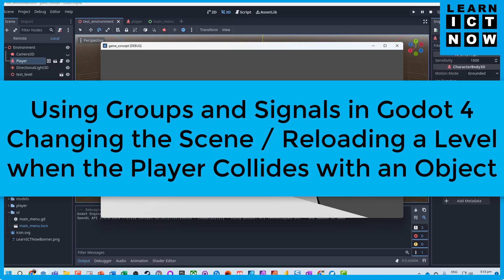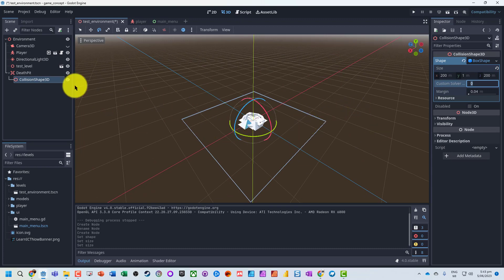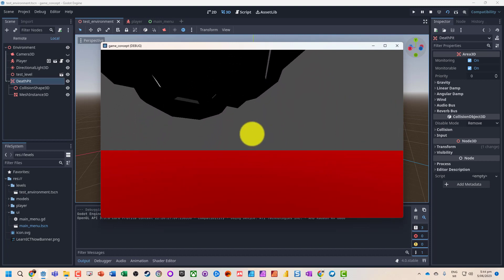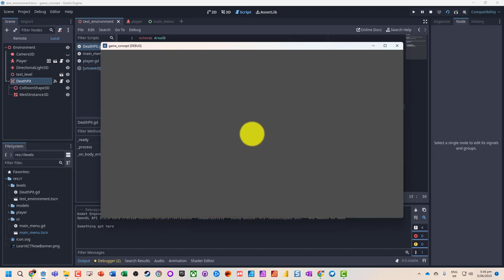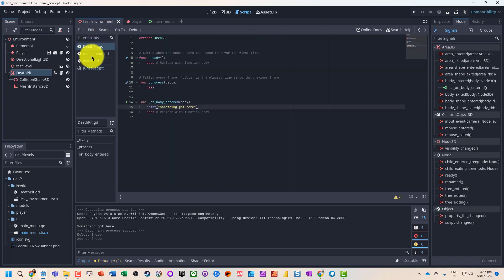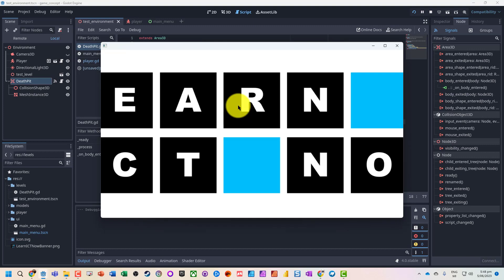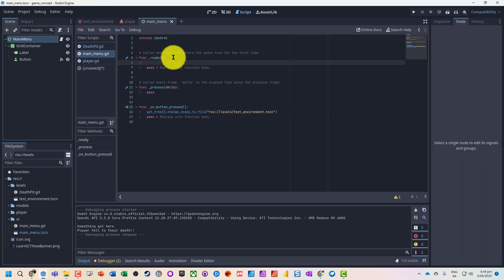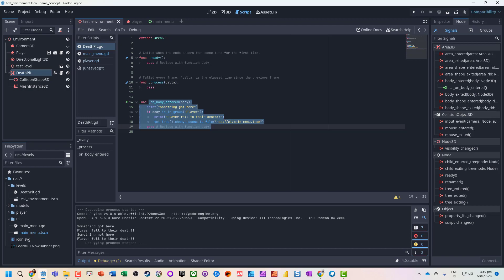Using Groups and Signals in Godot 4: Changing / Reloading the Scene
How to change or reload the scene in Godot 4 when the player collides with an object.

This guide assumes you have a player object the can be moved around.

00:00 Introduction
00:20 Setting up the node that the player will collide with
01:53 Script for handling the collision
02:05 Setting up the signal to detect the collision
02:58 Setting up a player group
03:39 Adding script to detect if the body that collided is in the gorup
04:20 Reload the scene on hitting the death area
04:45 Changing the scene to load when the collision is detected
05:14 Displaying the mouse cursor when the menu scene loads.